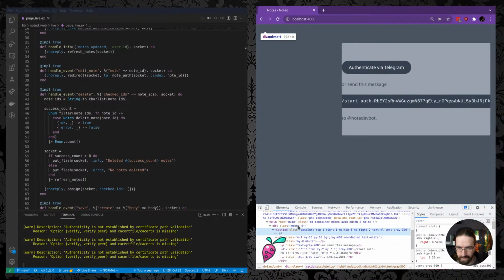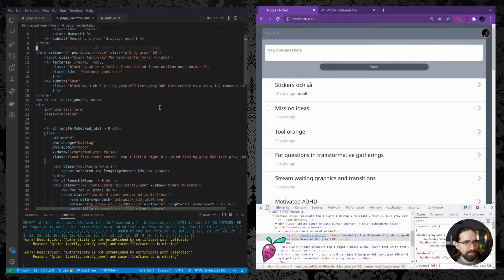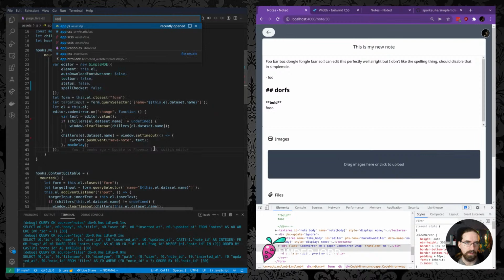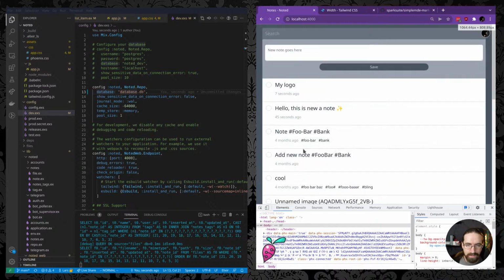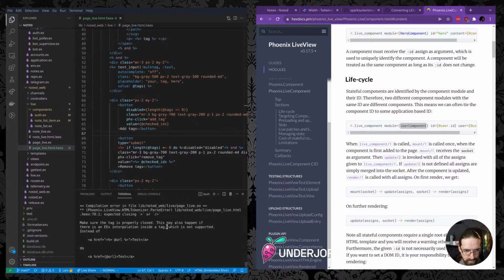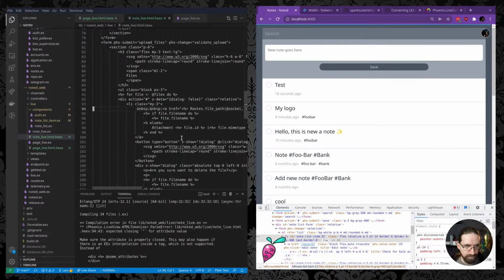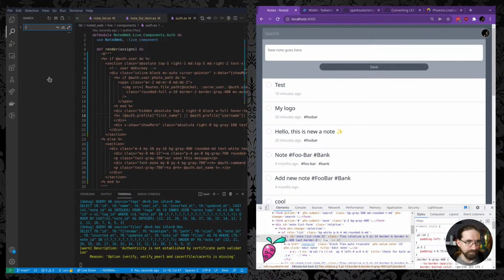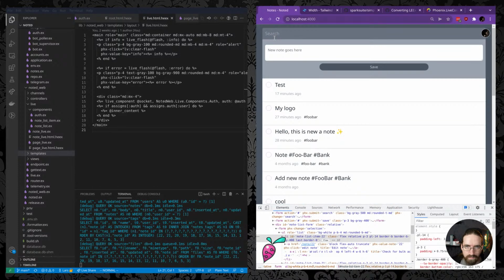Working on a LiveView app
I'll be working on noted, a note taking app I put together for my own use.

There's some layout issues after I switched the text editor that I need to fix, a UX annoyance I want gone and then we might start the transition from leex to heex for templates.

More about what I do is found at underjord.io.